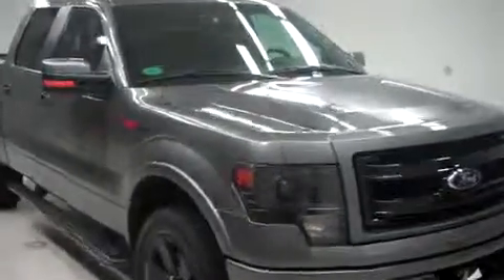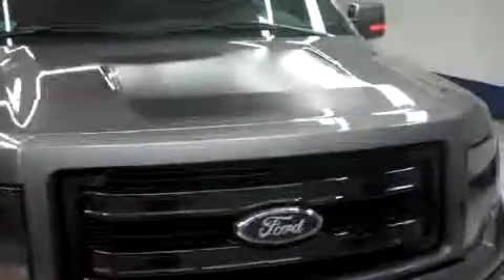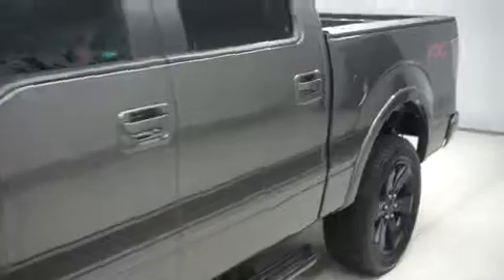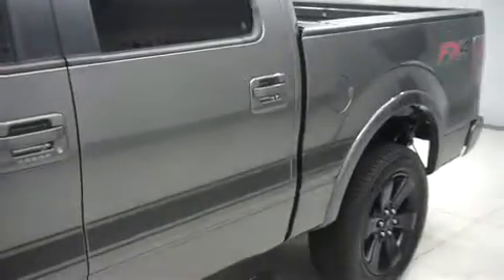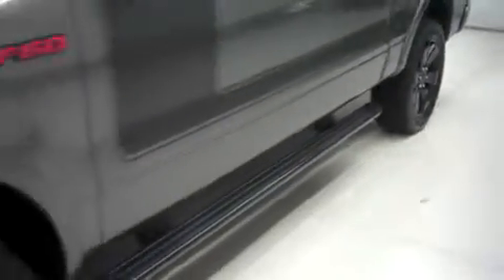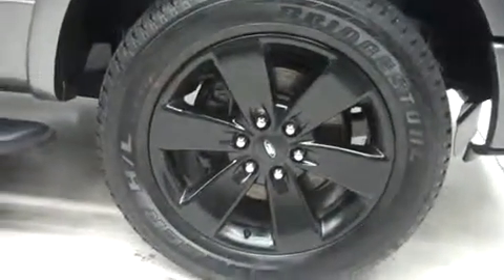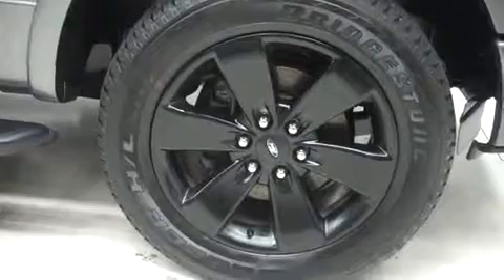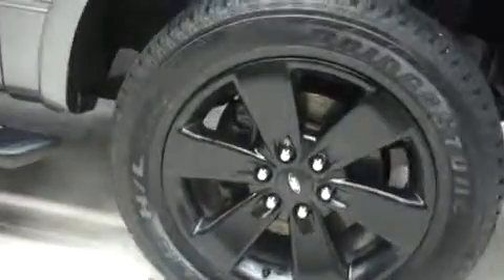2013 FORD F-150 Fond Du Lac, WI B6811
2013 FORD F-150 Fond Du Lac, WI
Stock# B6811

536 S. Seymour St

3.5L ECOBOOST, FX4 TRIM AND OFFROAD PACKAGE, CREW CAB, SHORT BOX, 4X4, AUTOMATIC, REVERSE CAMERA, NAVIGATION SYSTEM, MY FORD TOUCH SYSTEM, MOON ROOF SUN ROOF, SONY SOUND SYSTEM WITH FACTORY 700 WATT SUBWOOFER, FACTORY RUNNING BOARDS, BLACK LEATHER SEATS, DUAL POWER HEATED AND A/C SEATS, BUCKET SEATS, 3.55 GEAR RATIO WITH ELECTRONIC LOCKING DIFFERENTIAL, TOWING PACKAGE(RECEIVER HITCH, TRANSMISSION COOLER, & WIRING), BRIDGESTONE DUELER H/L P275/55 R20 TIRES, FACTORY 20 INCH ALLOY RIMS, KEYLESS ENTRY WITH DRIVERSIDE DOORCODE ENTRY, FACTORY REMOTE START, CENTER CONSOLE SHIFTER, HEATED POWER FOLD MIRRORS WITH BUILT IN DIRECTIONAL SIGNALS, INTEGRATED TOW COMMAND ELECTRIC BRAKE CONTROLLER, STABILITRAK TRACTION CONTROL, SIRIUS SATILLITE RADIO CAPABILITIES, CD PLAYER, AUX JACK, USB JACK, MICROSOFT SYNC SYSTEM, POWER SLIDING REAR WINDOW, SIDE CURTAIN AIR BAGS, POWER PEDALS, MULTI-FUNCTIONAL STEERING WHEEL, REVERSE SENSORS, FACTORY ALL WEATHER FLOORMATS, LOCKING TAILGATE, HOMELINK SYSTEM WITH THREE PROGRAMMABLE LIGHTING,SECURITY,GARAGE BUTTONS, L.A.T.C.H. CHILD SAFETY SYSTEM, DUAL CLIMATE CONTROL, REAR WINDOW DEFROSTER, FOG LIGHTS, COMPASS AND OUTSIDE TEMPERATURE DISPLAY, AIR, CRUISE CONTROL, TILT, POWER LOCKS, POWER WINDOWS, CLEAN AUTOCHECK! FACTORY BUMPER TO BUMPER WARRANTY UNTIL 36,000 MILES! THIS TRUCK IS ELIGIBLE FOR A 100,000 MILE PARTS AND SERVICE AGREEMENT! THIS IS ONE OF OUR CLEANEST 2013 FORD F-150 CREWCAB SHORTBOX FX4 BACK UP CAMERA NAVI MOONROOF SUNROOF MY FORD TOUCH 3.5 LITER FOUR WHEEL DRIVE TRUCKS WE HAVE ON OUR LOT! MAKE YOUR MOVE ON THIS NICE 4WD TODAY! 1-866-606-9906. VIEW OUR COMPLETE INVENTORY OF AROUND 500 VEHICLES ***If you are looking for financing Lenz Truck Center can help! We have on the spot financing! Bad Credit or Good we will work with our 17 banks to get you approved and for a great rate! If you live far away or close to us we make it our promise to make sure you are a happy customer before, during, and after the sale! Lenz Truck Center has been in business and family owned for 25 years! With a new generation taking over we plan on making this the place you and your children buy their next vehicle! Lenz Truck Center is the country's fastest growing dealership! Lenz Truck Center has grown from about a 40 vehicle inventory in 1999 to over 400 today! Our selection is unmatched in the industry with more high quality used trucks than anyone in the Midwest. All here in Fond du Lac, WI! All of our vehicles are Lenz Certified and ready to be delivered! All prices are plus any applicable state taxes and service fees. We will do our best to keep all information current and accurate, however the dealership should be contacted for final pricing and availability.